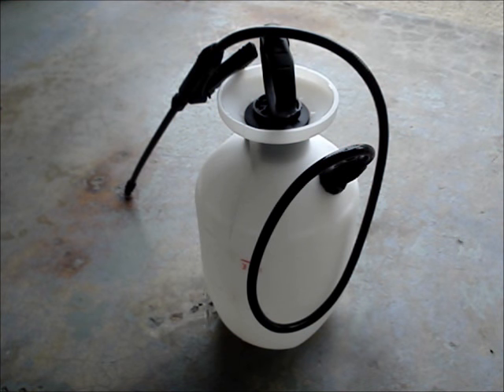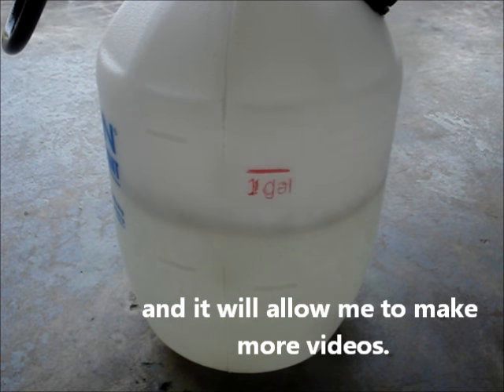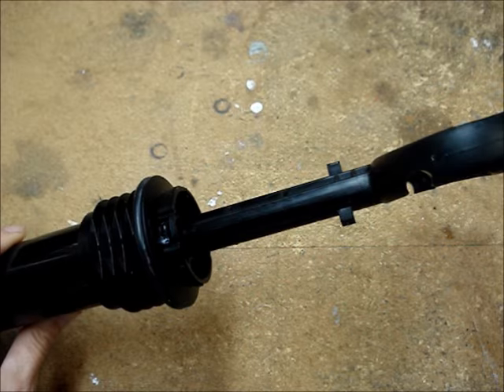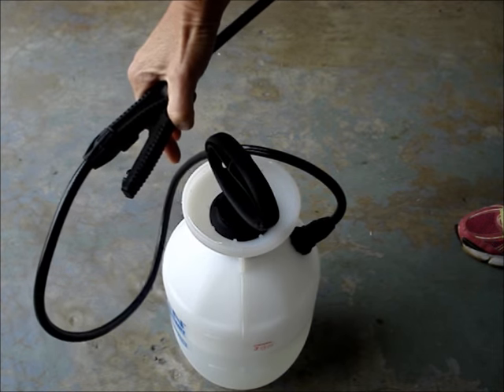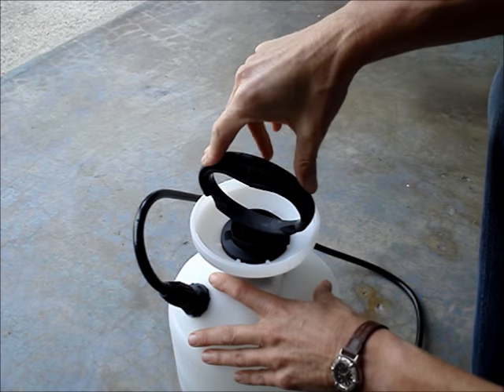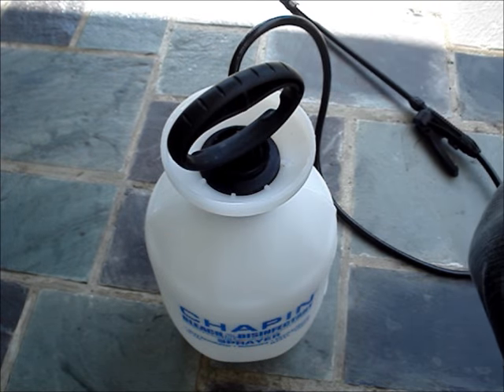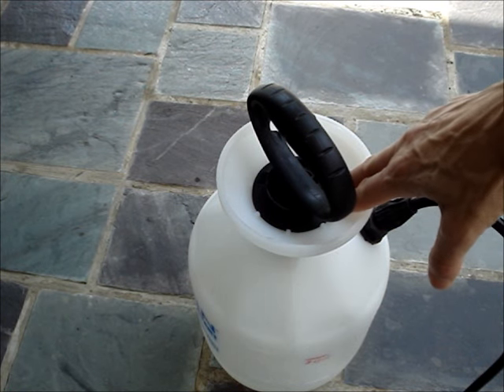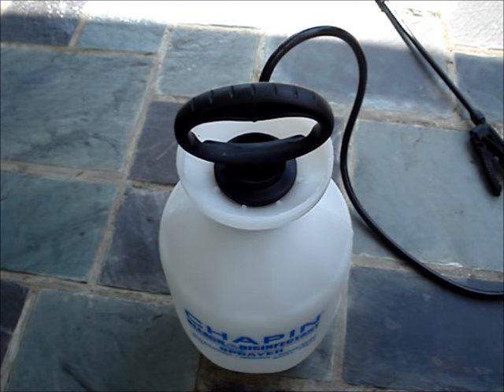How to Use a Tank Sprayer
How to use a pump up tank sprayer.  If used properly, a pump sprayer can be used to distribute cleaners, weed killers, pesticides, bleach solution and deck water proofing effectively.